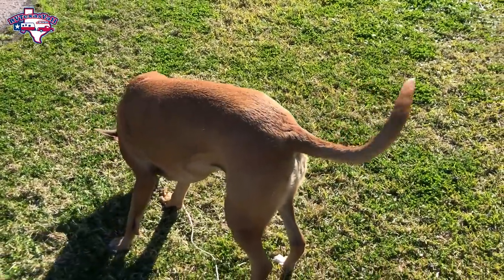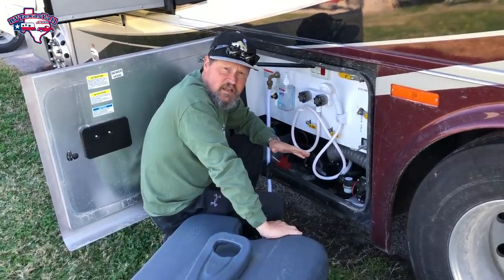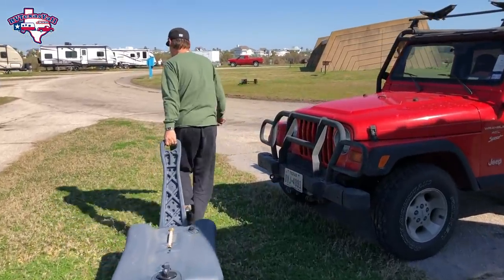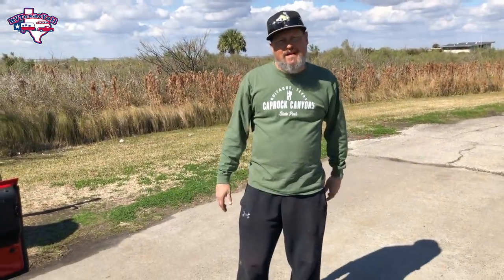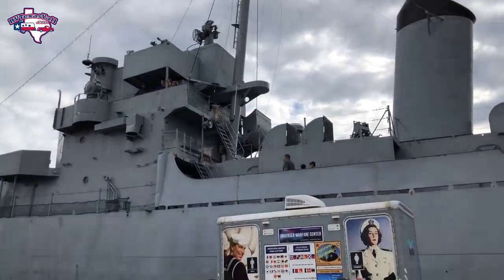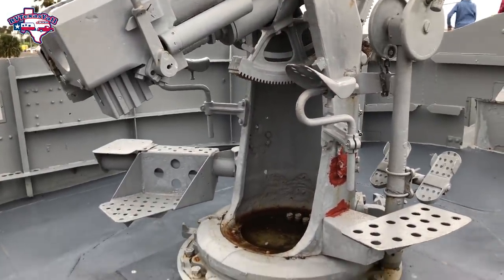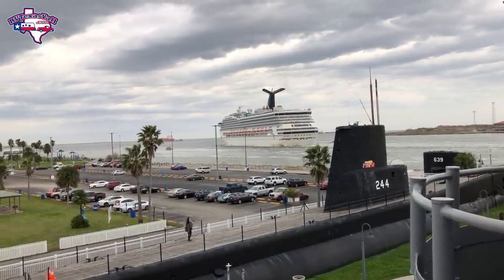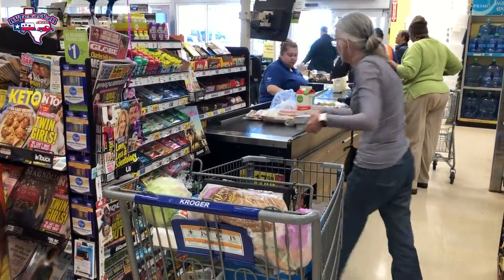Exploring Galveston Island | RV Life & Texas Travels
In this video, we travel up the Texas Gulf Coast to Galveston Island State Park. During our stay we enjoy some beautiful sunsets over the bay and visit the Galveston Naval Museum. We also share how we manage our grey tank storage while camping without full hookups.

We also got to see our friends Betsy & Chris from As We Go. Check out their channel:

If you'd like to learn more about our "blue boy" portable grey tank, here's an Amazon link to a new model

We (Tom & Stacie) are Native Texans who are all about exploring the Lone Star State in our home on wheels. We're always looking for fun and interesting places to visit.  We'd love to hear your suggestions on fun and interesting places to visit.

Equipment We Use To Make Our Videos:
Video Camera
Wireless Microphones
DLSR Camera
Microphone Wind Cover
Video Editing Software

If you enjoyed this video, please give us a "Like"!

Safe Travels and Happy Camping!